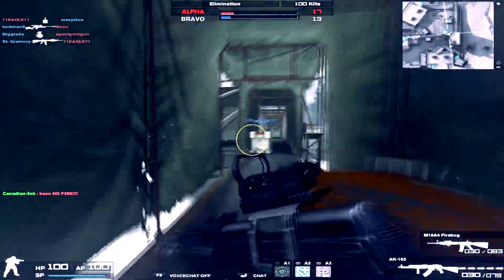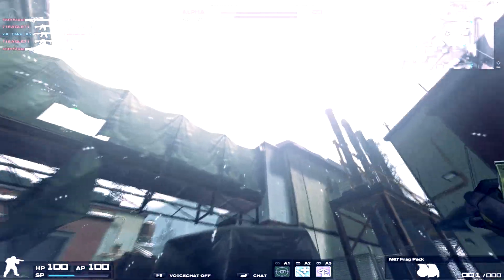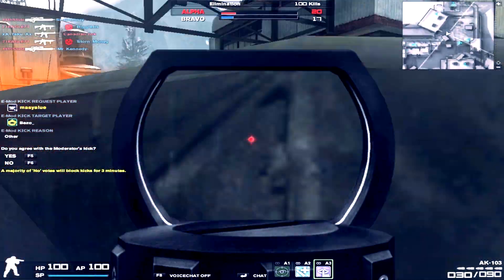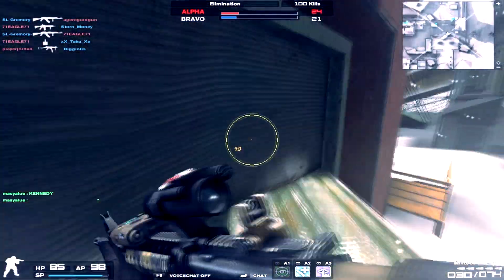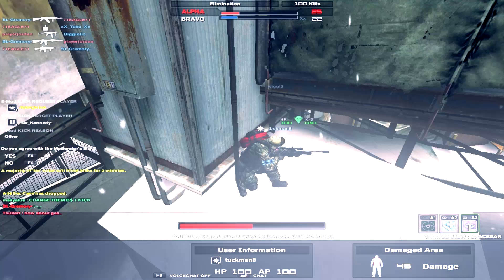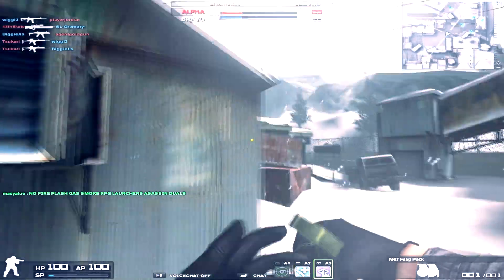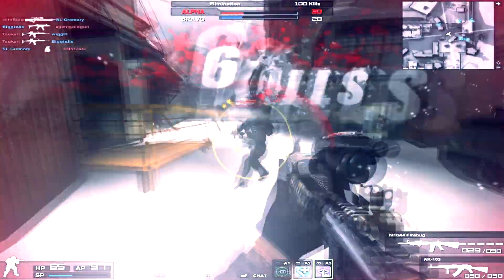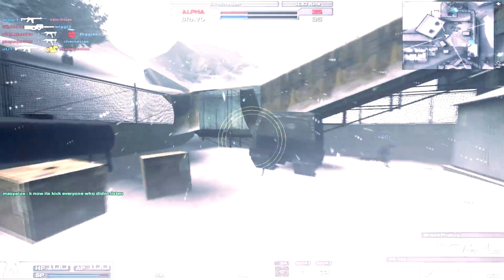Top 11 Physics Fails in CA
***THERE WILL BE A SPECIAL FOLLOWUP TO THIS VIDEO! YOU WILL NOT UNDERSTAND IT UNLESS YOU WATCH THIS ENTIRE THING!

On the other hand, hope you guys find this interesting :)

PW: tenshi

The public TS3 is still available for use!
(There is no PW)

Join Chris and I for Minecraft Recording on this server (It is NOT run/owned by us):
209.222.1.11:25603